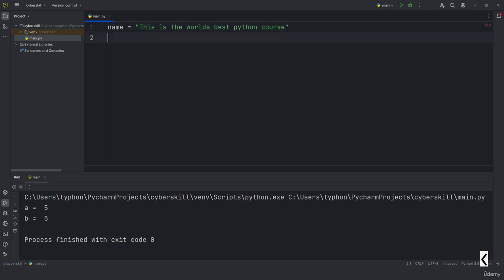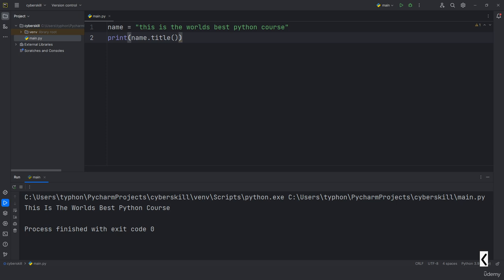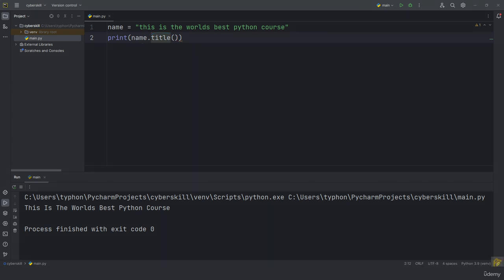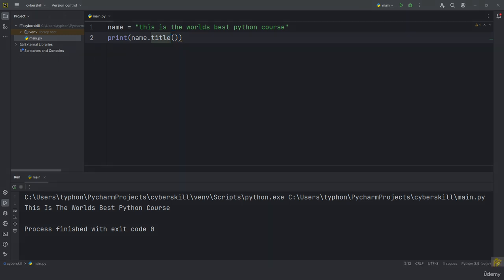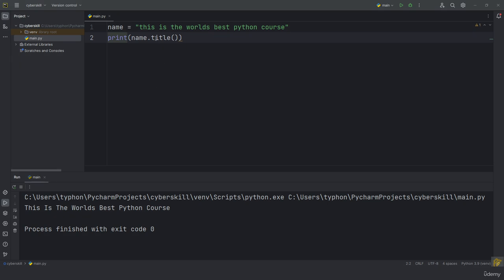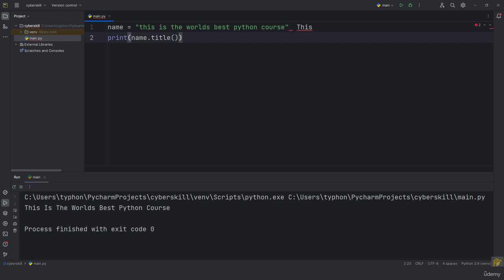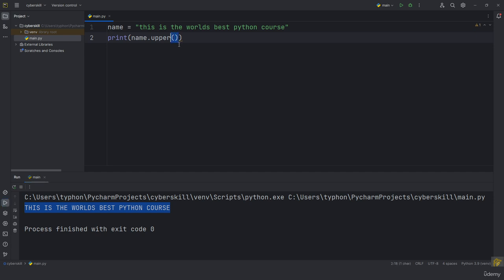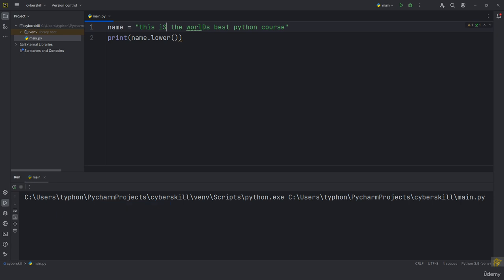005 - Methods in Strings || Live Hacking with Python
How to define methods in strings.
Video 5 of Course on Live Hacking with Python.